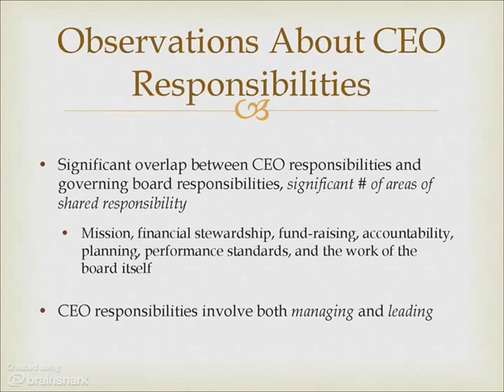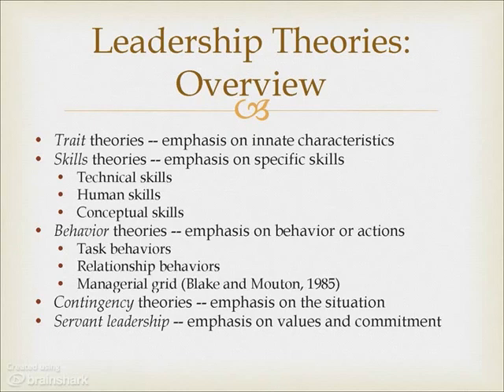worth 5 PP